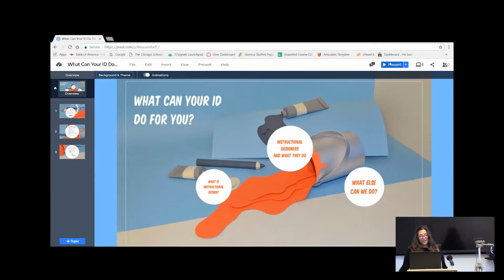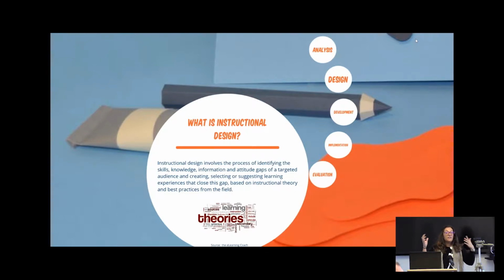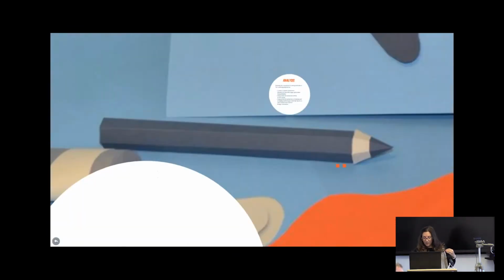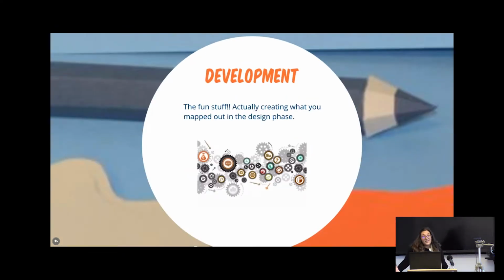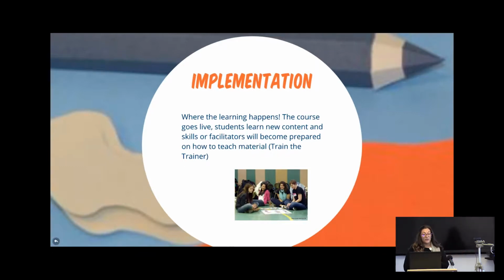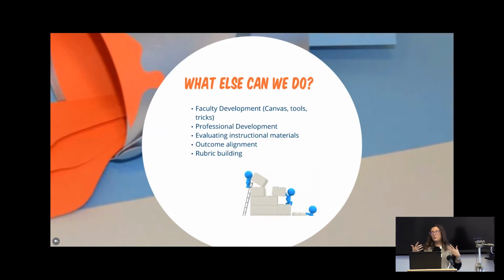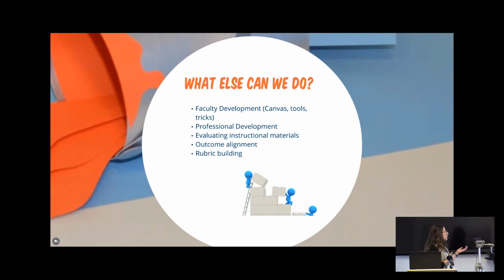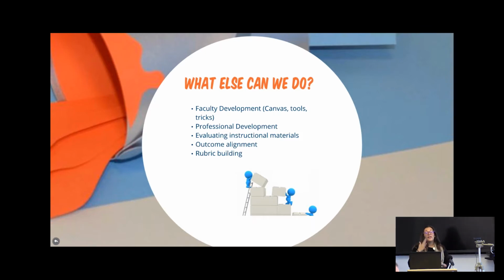What Can Your ID Do For You?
Have you ever thought about what your instructional designer can do for you? Uploading course content is one of the responsibilities of an ID, but they can provide so much more. This session will highlight a few ways you can work with your ID to enhance your course and your program.